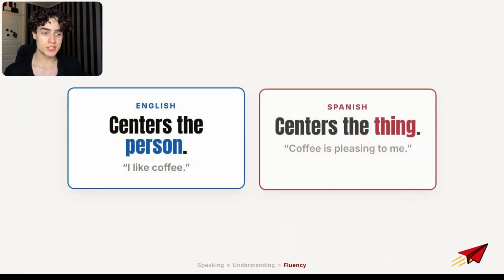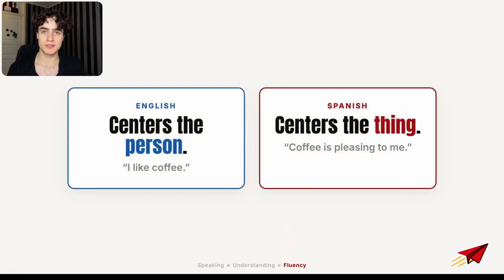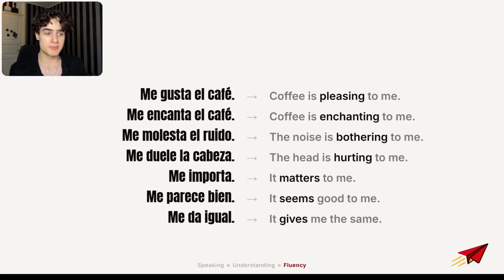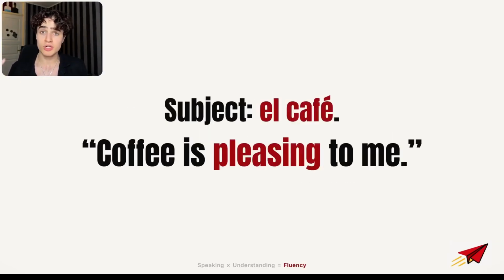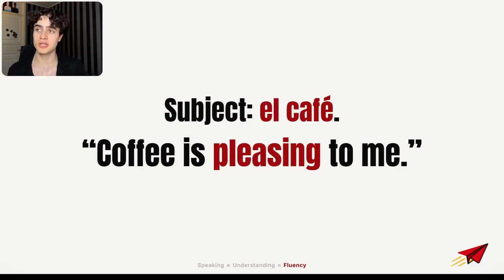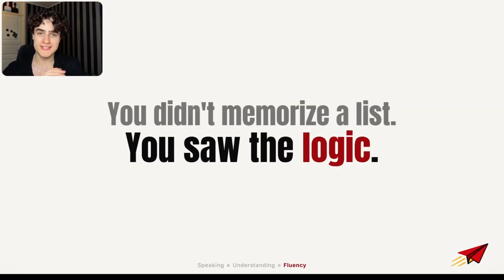How me gusta el café actually translates word for word